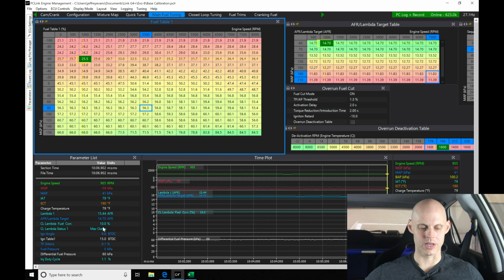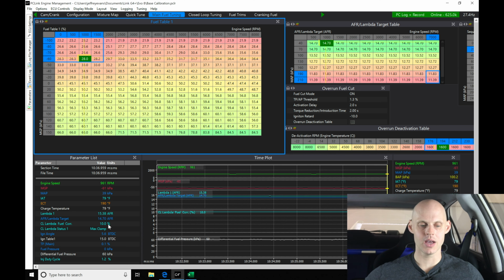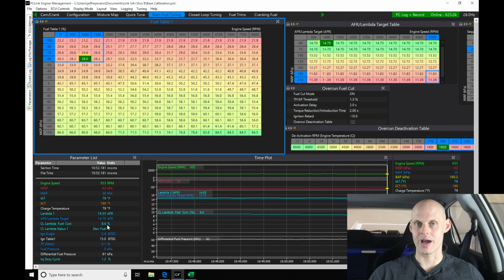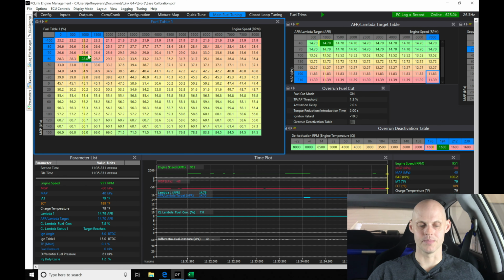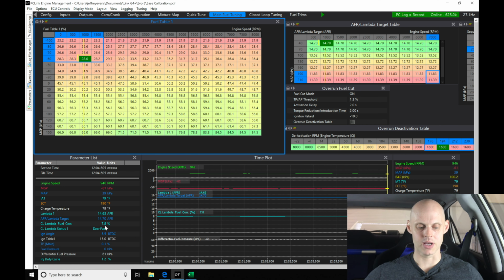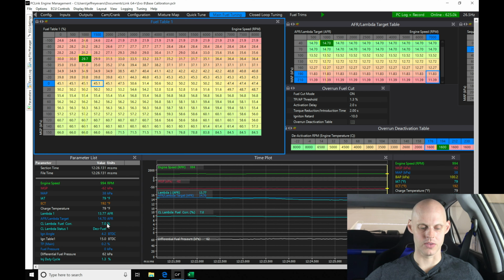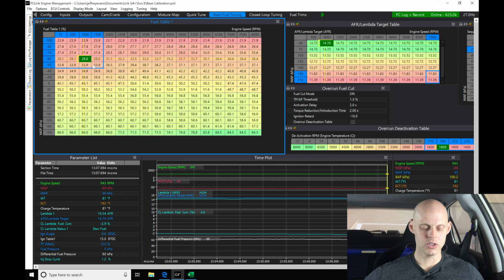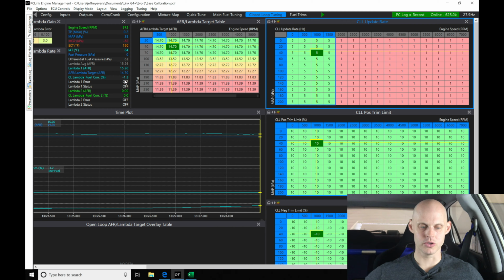Link G4+ Live Training: Mitsubishi Evolution 8 Part 2 | Evans Performance Academy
Follow along as lead instructor, Jeff Evans, walks you through getting this Mitsubishi Evolution 8 fired up and running on Link G4+ PNP engine management.  We explore tuning fuel and spark timing for idle and partial throttle driving conditions using both open and closed loop techniques.  We take a specific look at how to properly dial in the 3-D fuel injection timing table to optimize the fuel delivery to the engine.